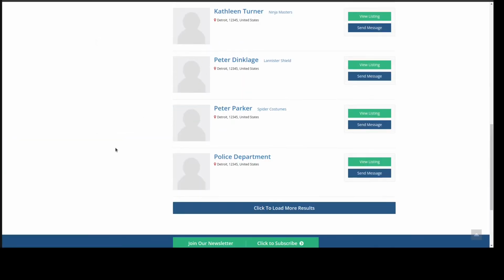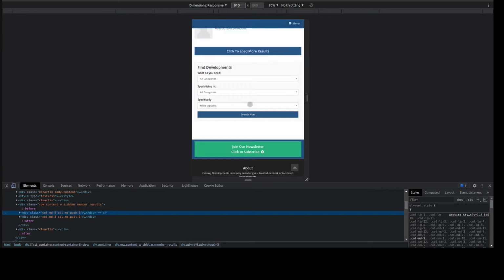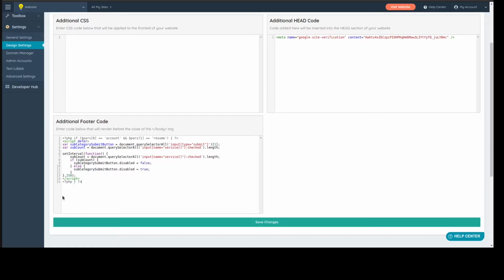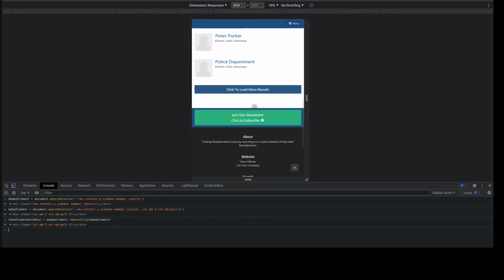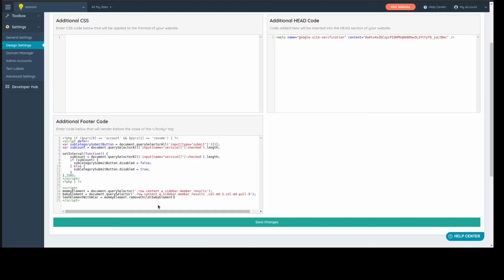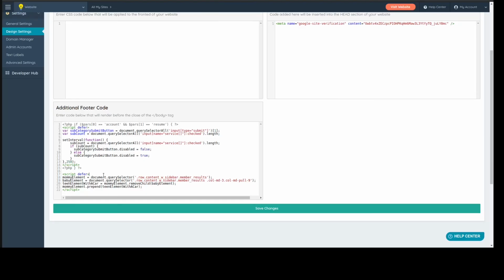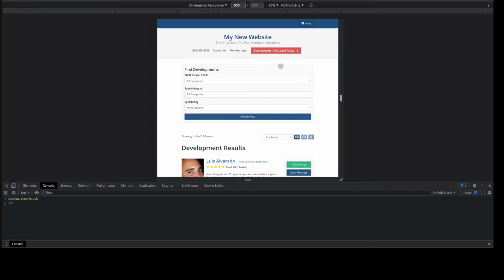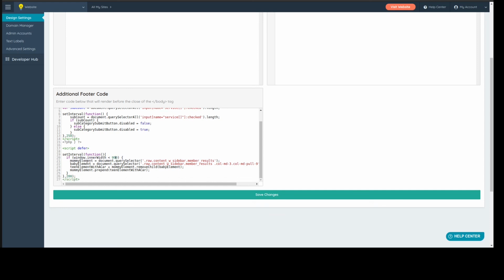Force Sidebar to be on Top of Search Results - Customizing Brilliant Directories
- Fixing Issue with Search Results sidebar dropping to bottom